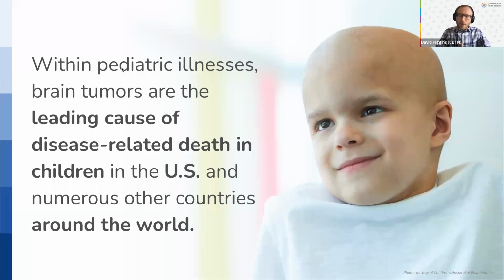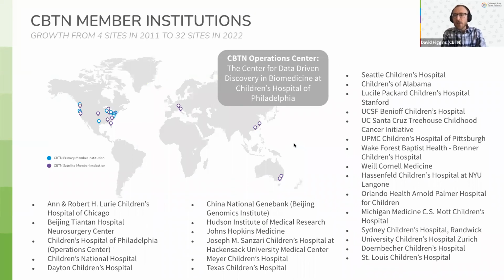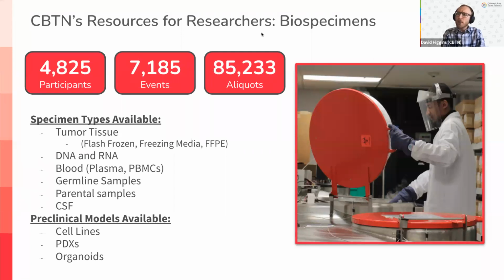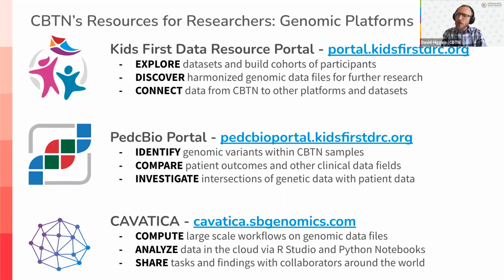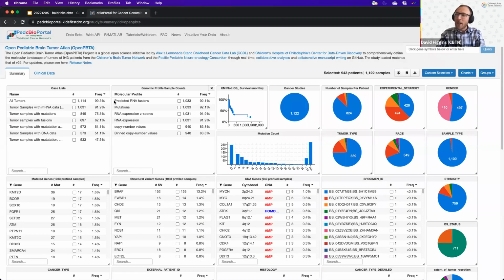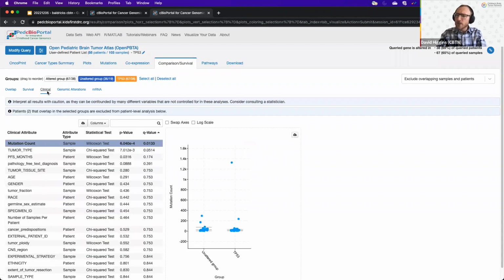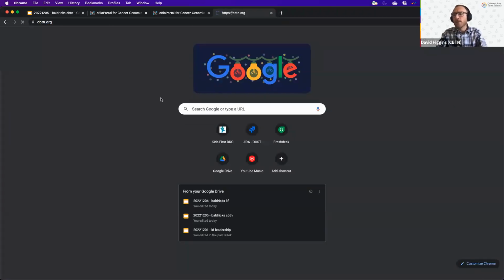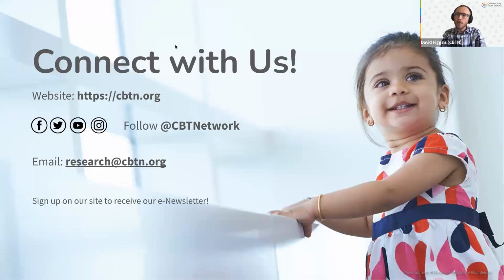Introduction to the Children's Brian Tumor Network for St. Baldrick's Foundation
On December 6, 2022, Dr. David Higgins, Informatics Program Manager at the Center for Data Driven Discovery in Biomedicine at Children's Hospital of Philadelphia, shared an overview of the Children's Brain Tumor Network's focus on data sharing in children's brain tumor research.